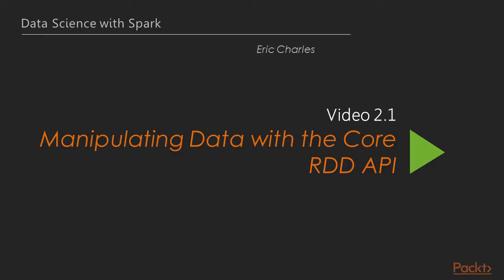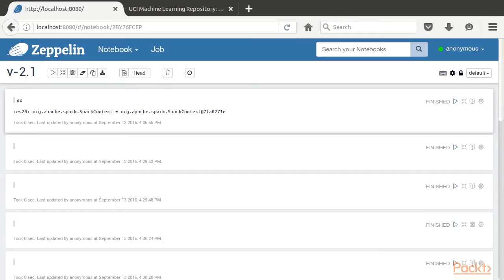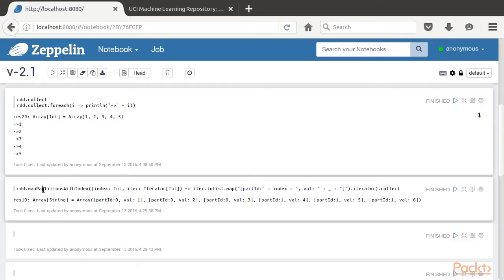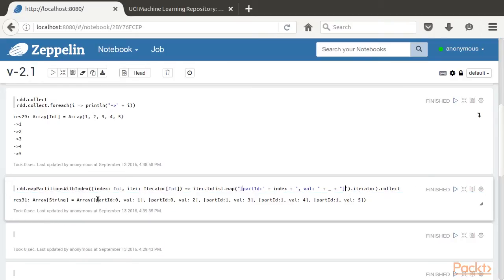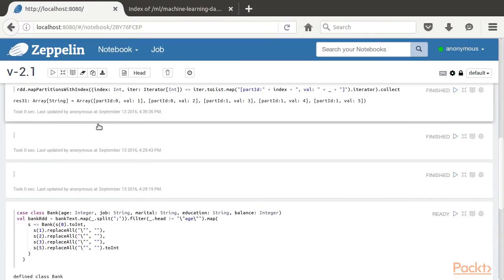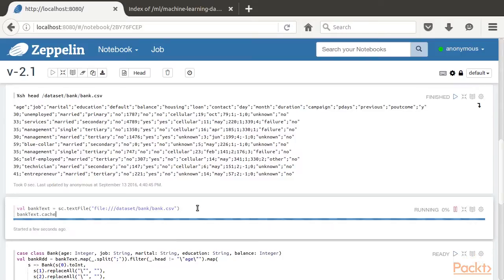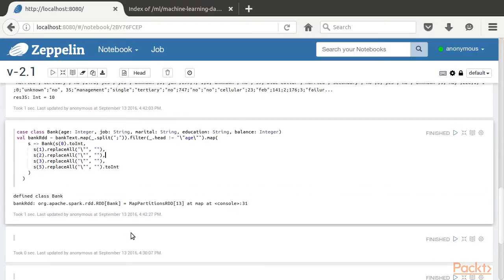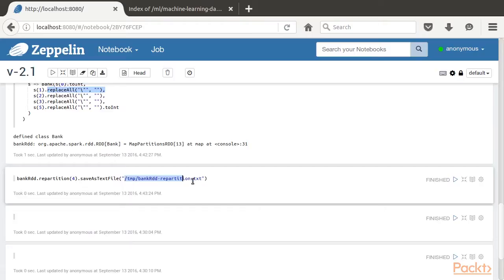Data Science with Spark : Manipulating Data with the Core RDD API | packtpub.com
Manipulate data with the core RDD API.
• Create an RDD object pointing to a file
• Filter header and split rows
• Count, cache, and so on, the RDD, and save it to a file